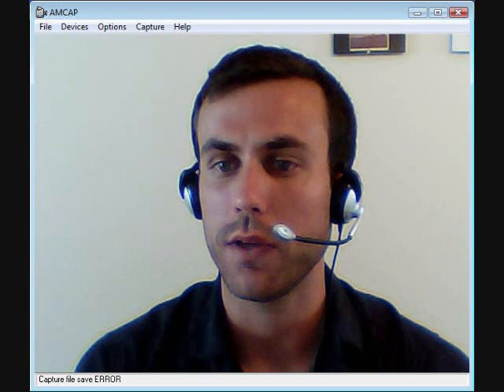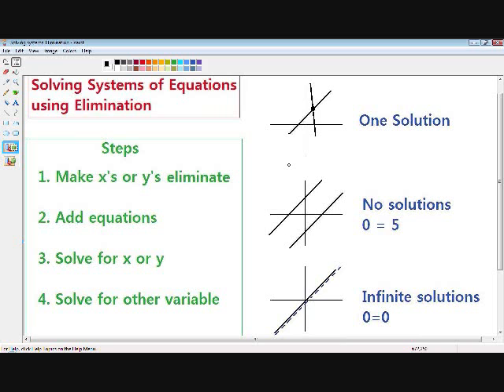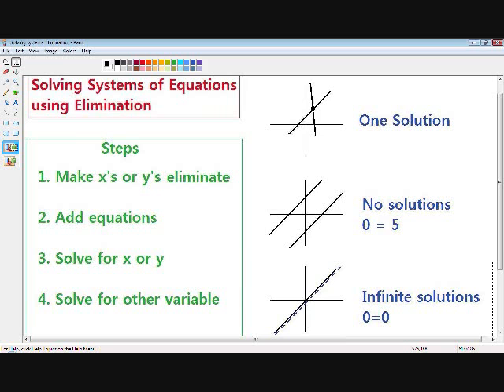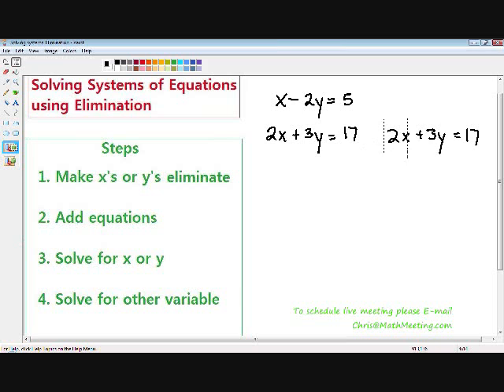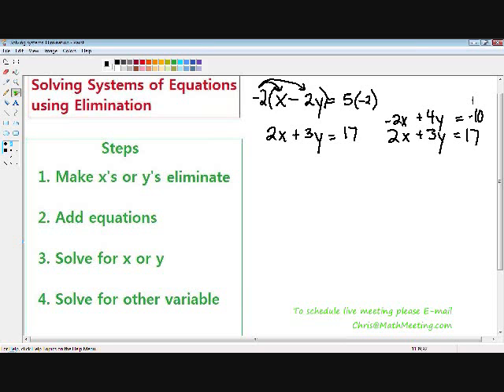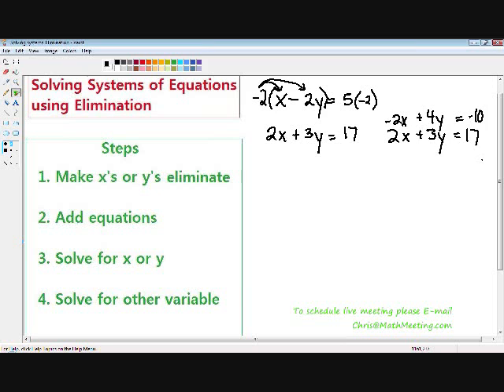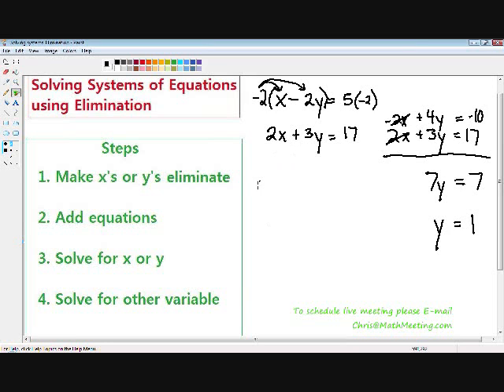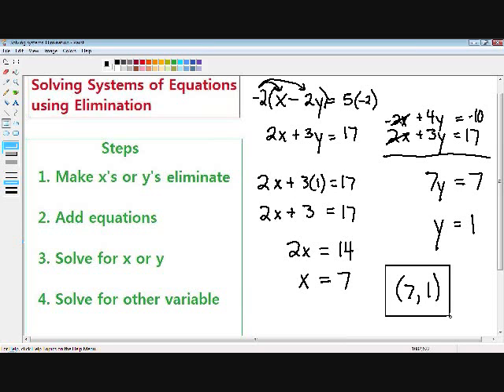Solving systems of equations - Elimination Method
Free videos on solving systems of equations using elimination and all other topics in algebra.